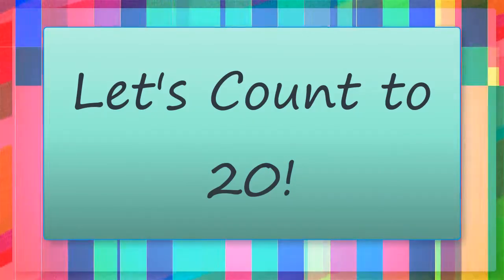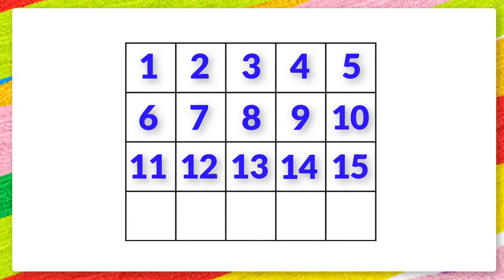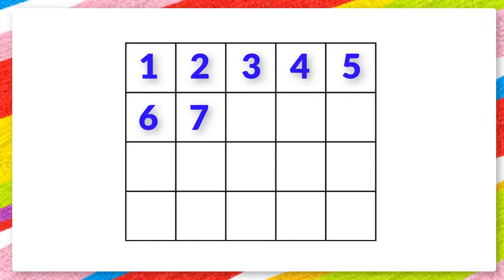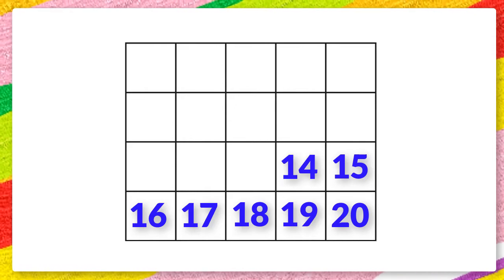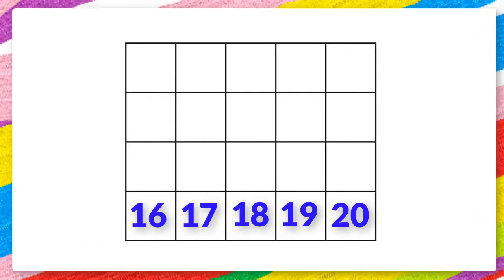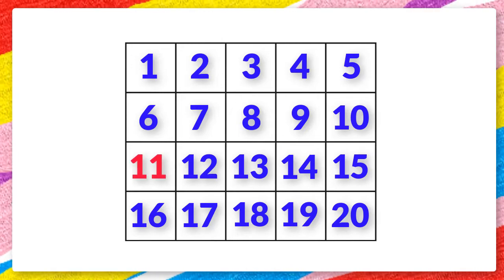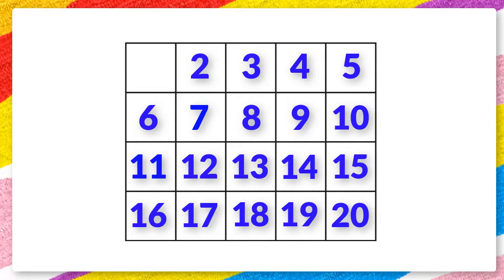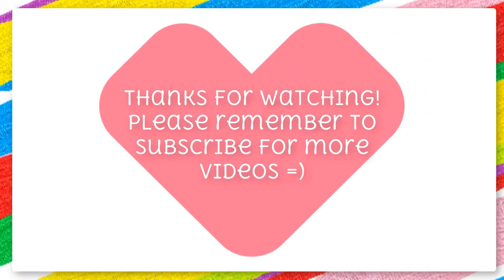Counting Forwards and Backwards 1-20 for Kindergarten or Prep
Is your child learning to count? Check out this video that counts forwards and backwards from  the number 1-20. There is also a short section on missing number in this range!

J&A =)